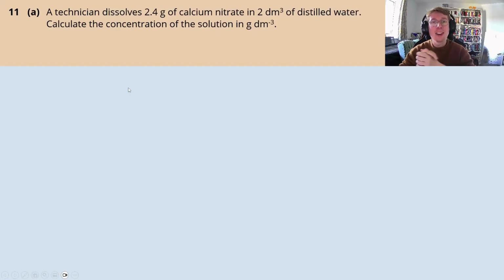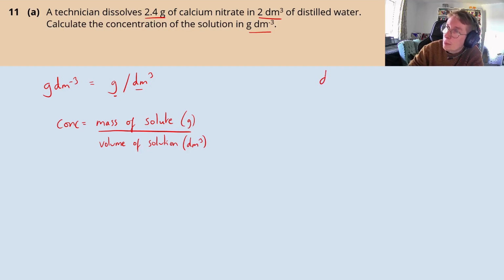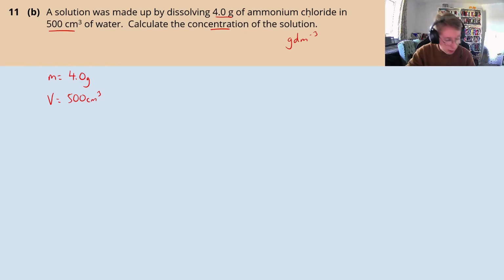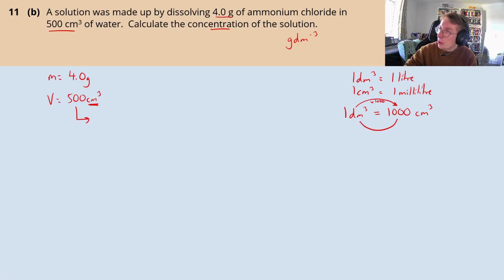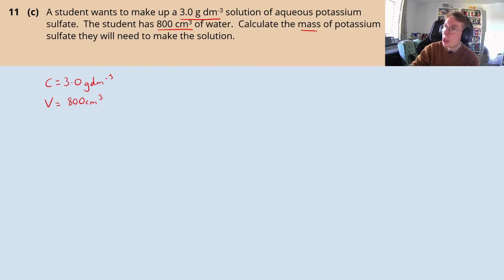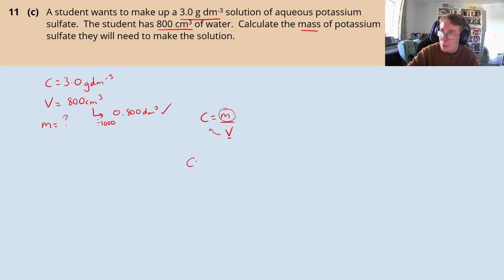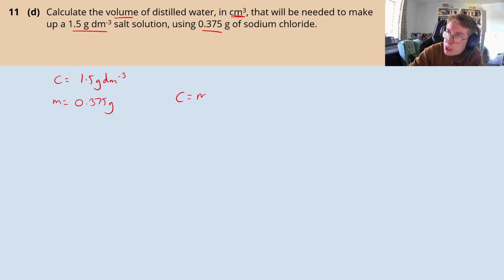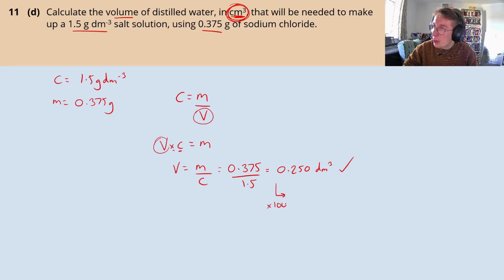Q11 - Calculating Concentrations - GCSE Chemistry Calculations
Timestamps:
0:00 Q11a
1:47 Q11b
4:10 Q11c
5:58 Q11d

This is the video mark scheme for Q11 of the GCSE Chemistry Calculations question pack, all about calculating concentrations.